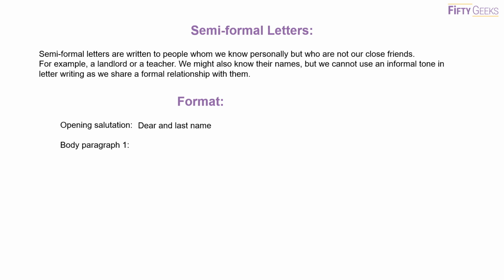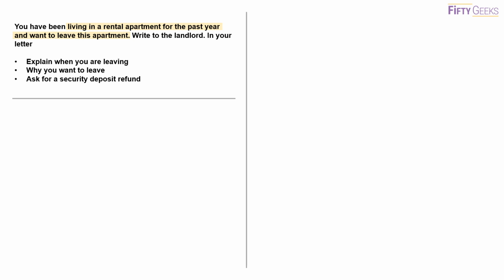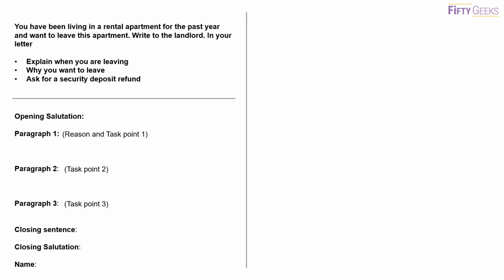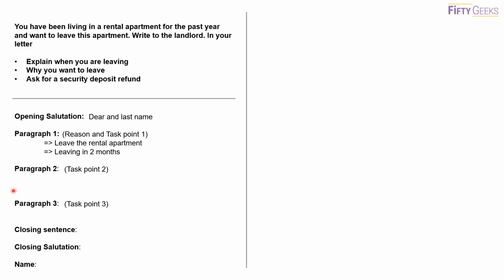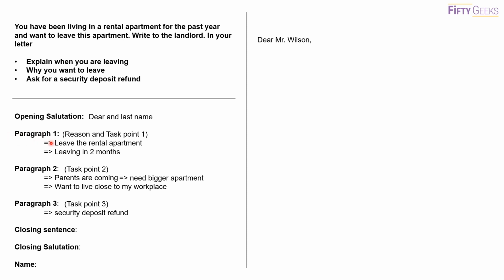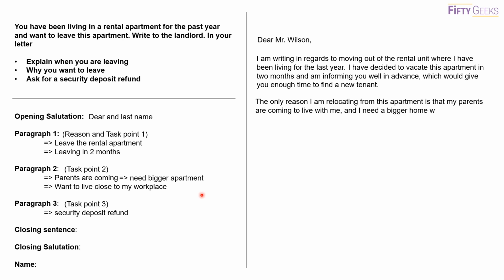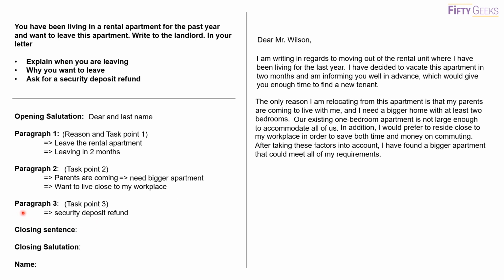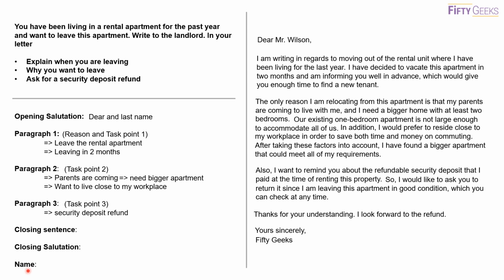IELTS writing task 1 | Semi-formal Letter